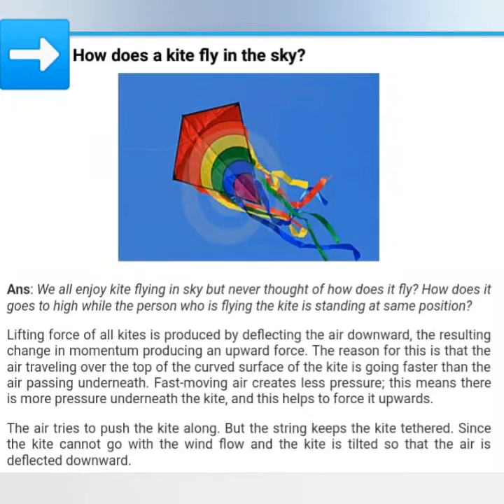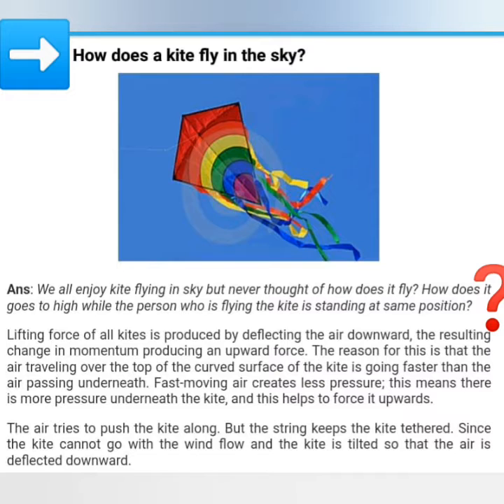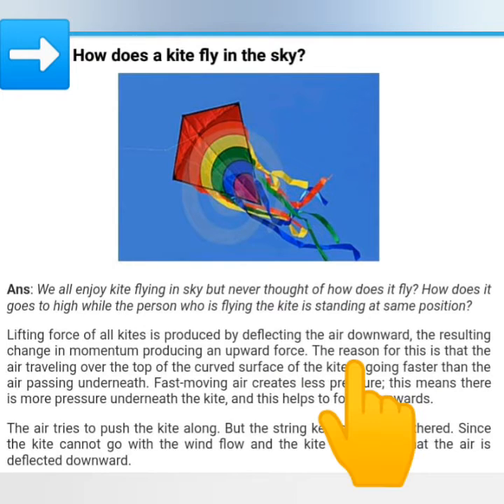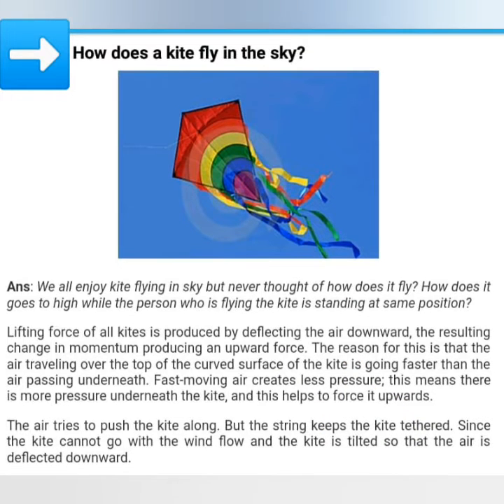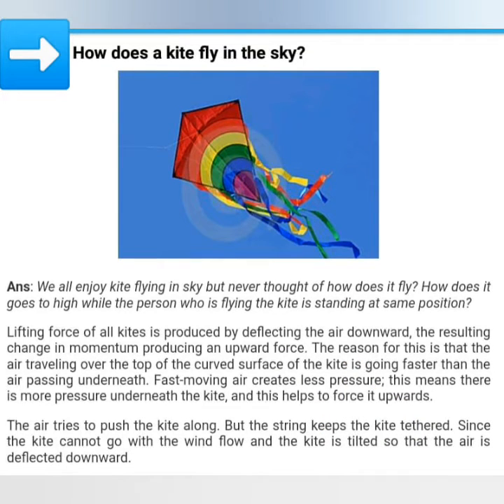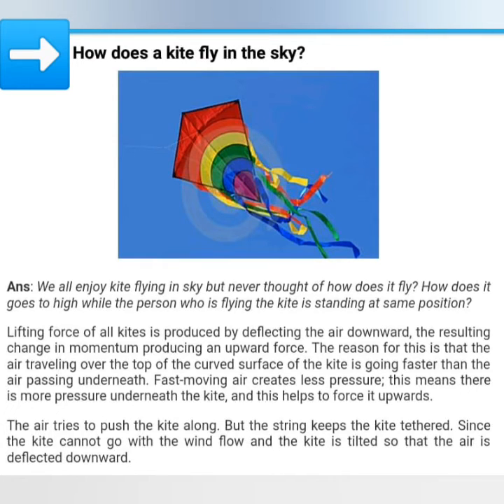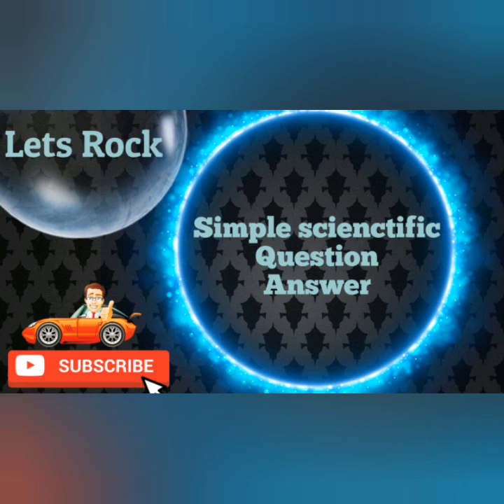How does a kite fly in the sky?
Interesting Answers